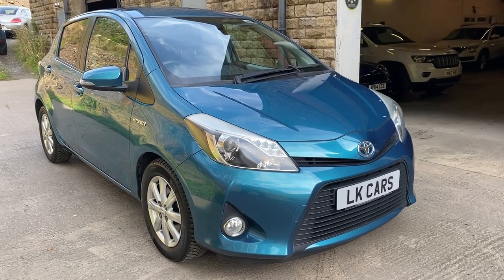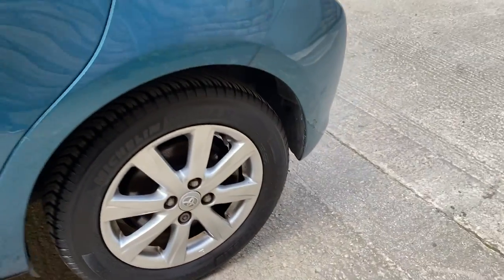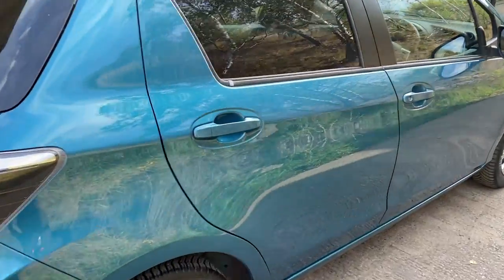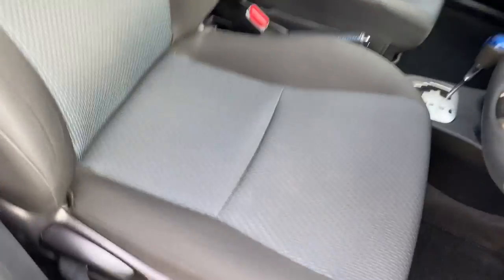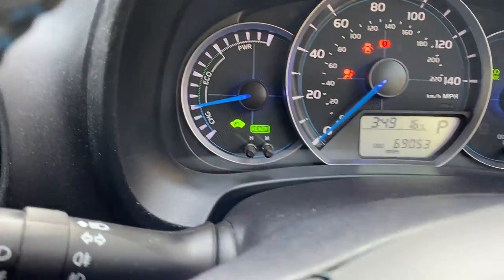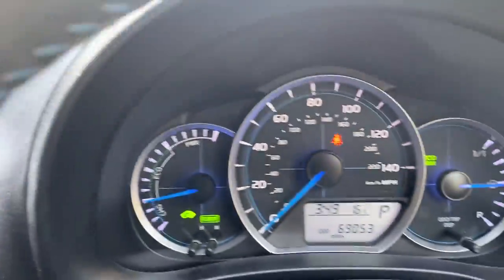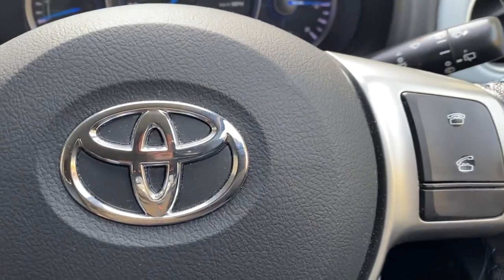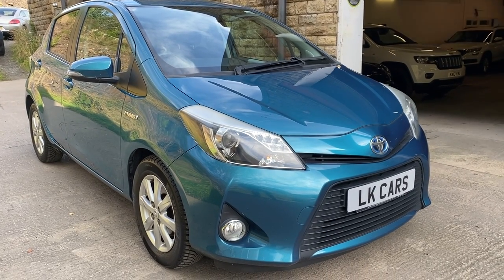Toyota Yaris 1.5 VVT-h T4 CVT Euro 5 5dr